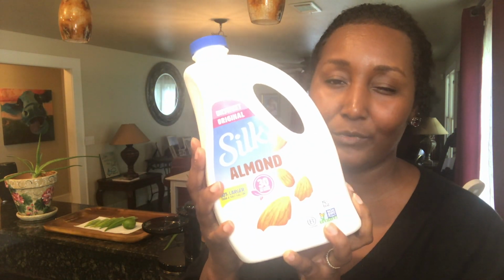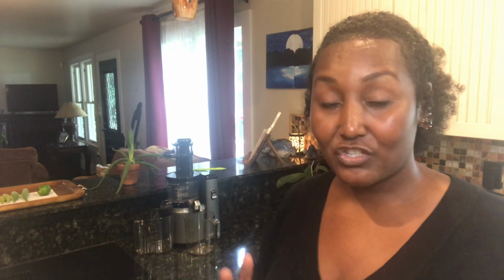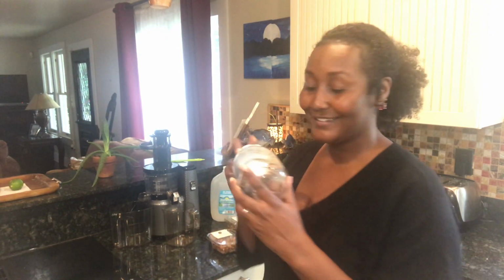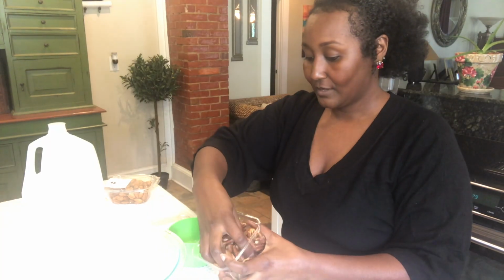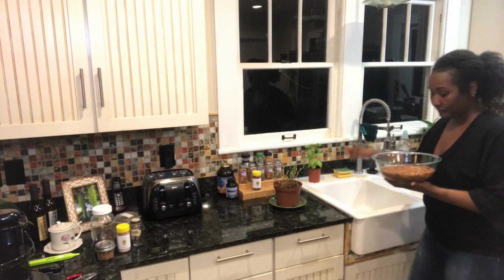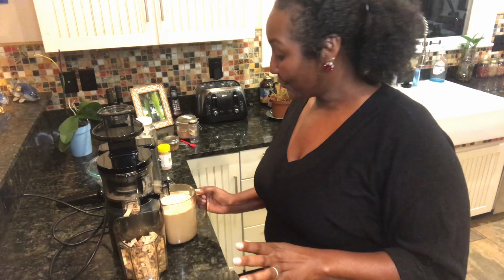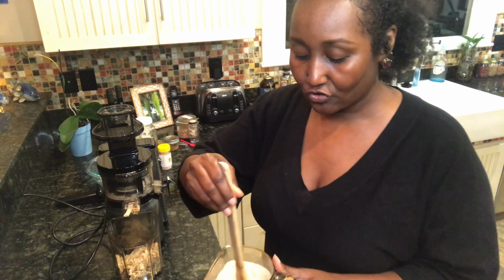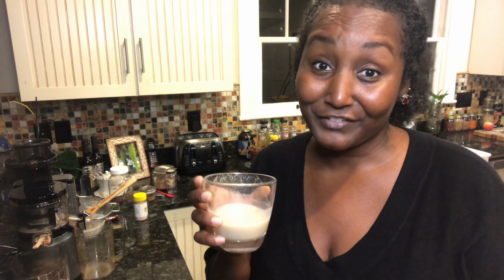HOW TO MAKE CINNAMON PECAN MILK | Dairy-free, Vegan Nut Milk Recipe | Johanna Earthly Ramos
Welcome back to the Earthly Bodies kitchen! You will NEVER want to buy milk of any kind from the store after you see and taste my all vegan Cinnamon Pecan Milk Recipe. I said what I said.
ENJOY! Ingredients list below.

CINNAMON PECAN MILK!
You will need:
2 Cups of your favorite raw nuts
4 Medjool Dates (REMOVE THE PITS if necessary)
1/2 Vanilla Bean Pod
Dash of Himalayan Pink or Sea Salt
4 Cups Spring or Filtered Water
1/2 Tbsp Cinnamon
(Optional) 1/2 Tbsp Cacao

Instructions:
Watch the video for tips/instructions
Get ready to take your cereals, smoothies, baking recipes and tastebuds to the NEXT LEVEL OF YUM! You won't want to buy store bought milk again!

Product discussed in this video:
My Nama Juicer "Nama Mama"